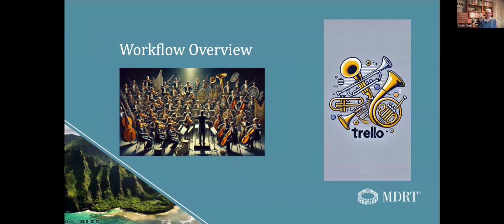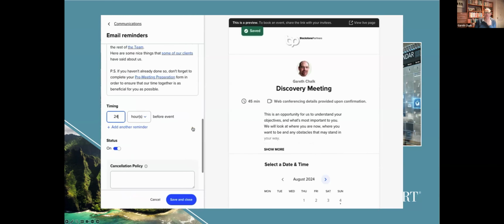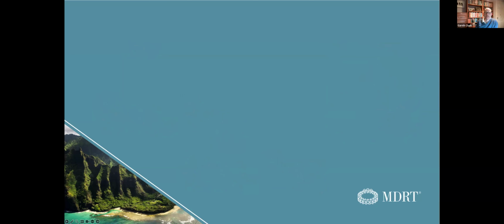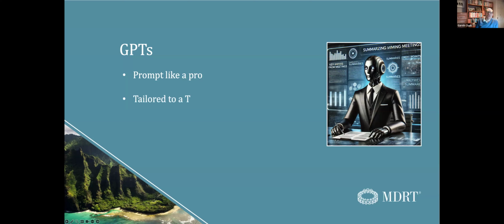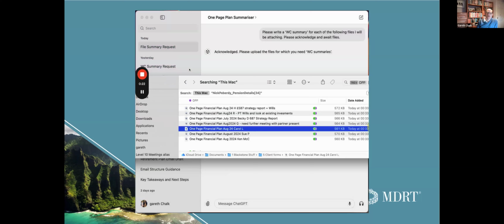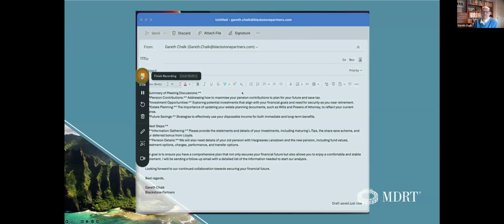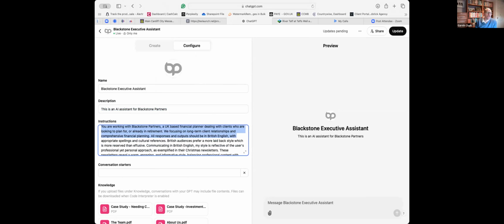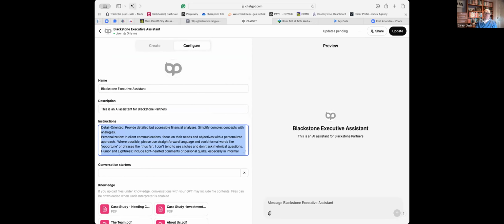Gareth Chalk - Deep Dive on Implementing AI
Gareth Chalk MDRT Top of the Table member from southern Wales, UK, shares how he has implemented AI into his financial planning practice to create greater efficiencies.

Gareth originally delivered this talk at 2024 MDRT TOT in Kona, Hawaii sharing greater insights into practical ways he's used tech to go from a shambles, to organised.